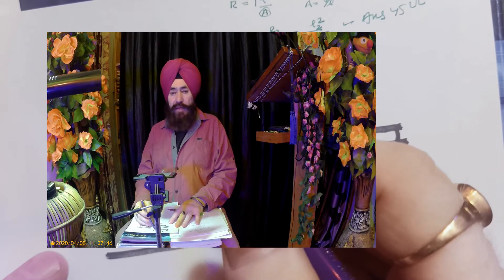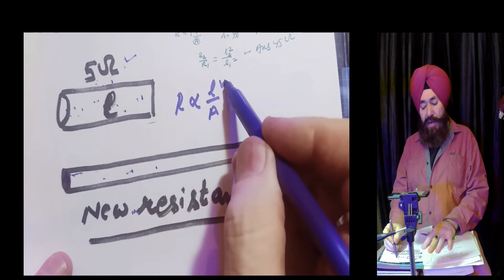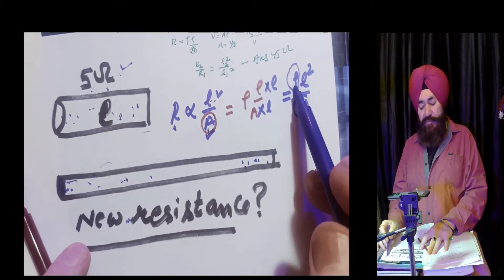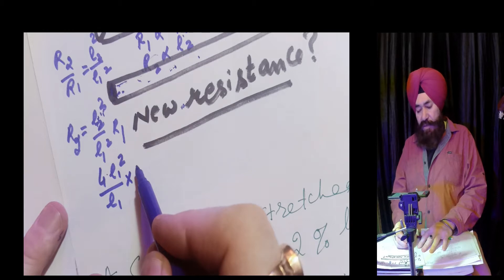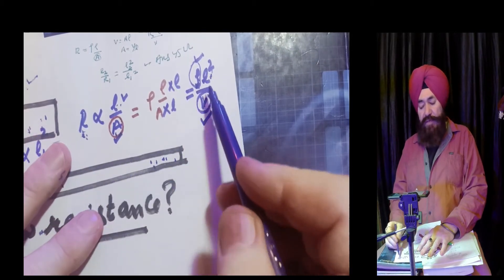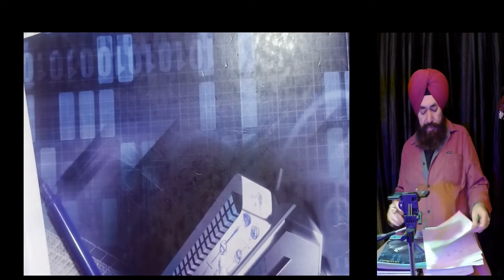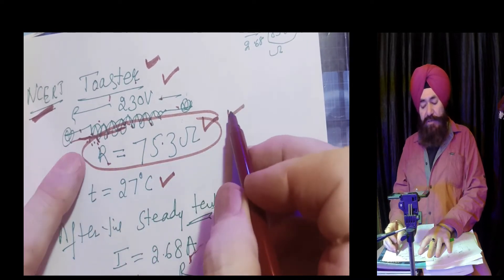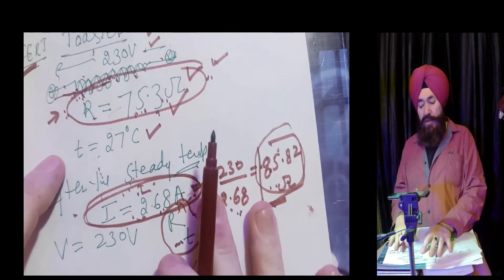Numerical Problems on electric circuits